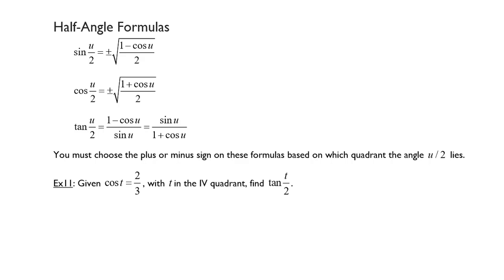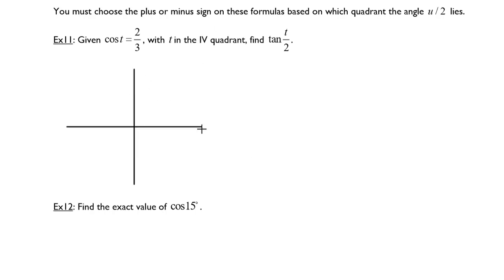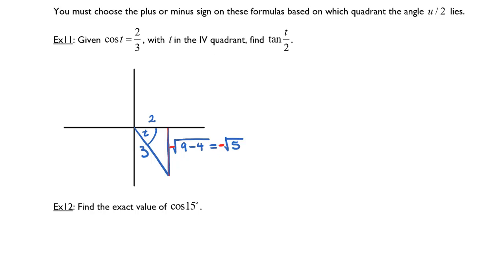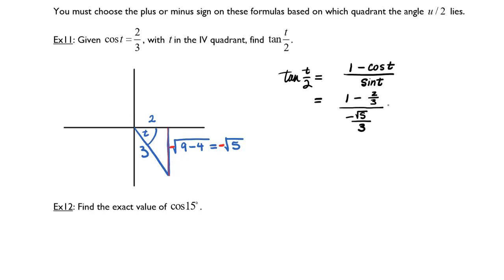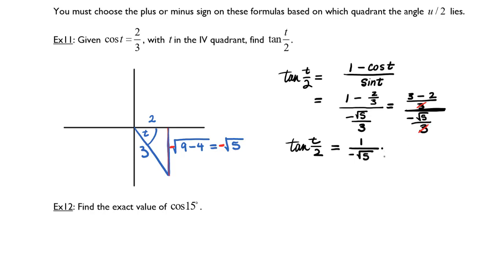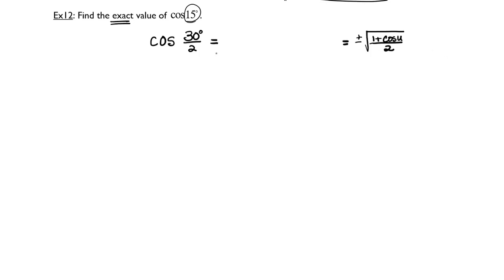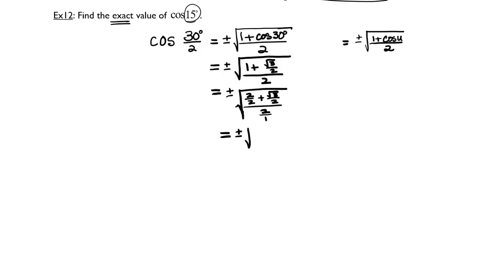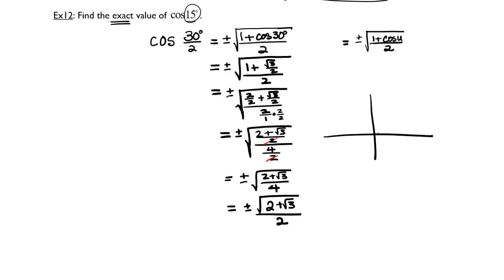Double Angle, Half Angle and Product Sum Formulas Part 5 of 8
In this section I use the formulas for sum, difference, double angle, half angle and others to prove identities and simplify complicated trigonometric expressions.